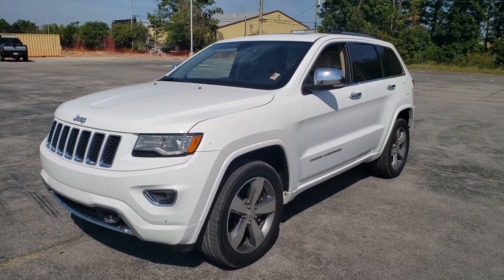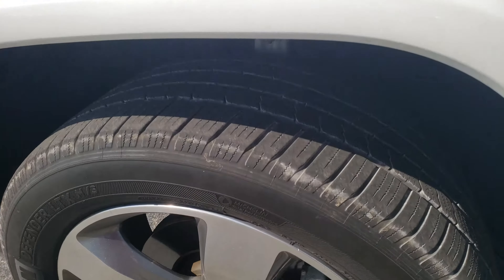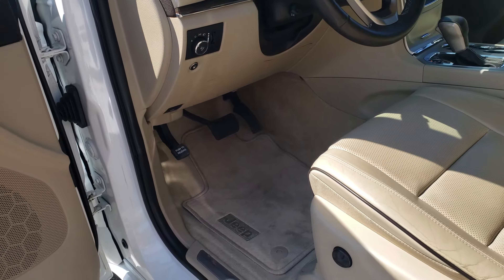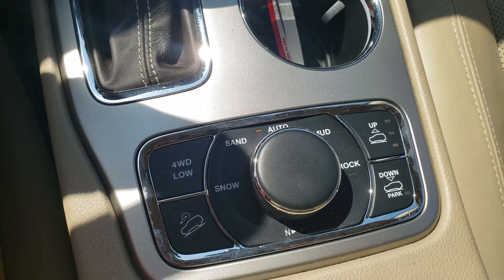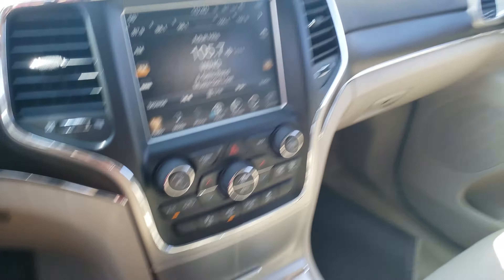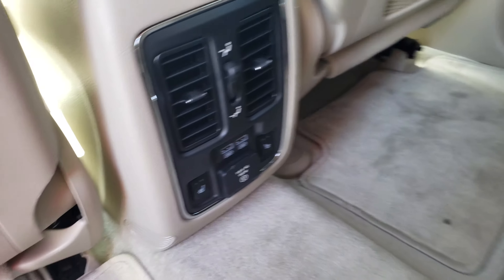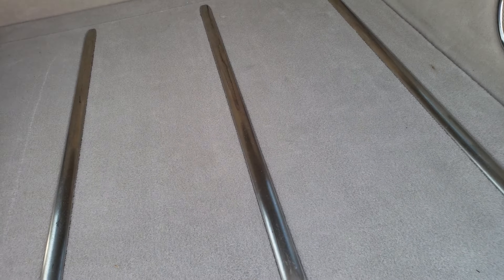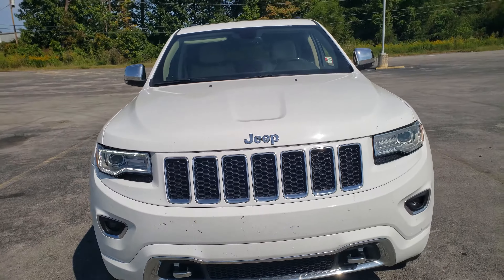Richard Whetsel 2016 Jeep Grand Cherokee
From Brandon Garrett at East Tennessee Dodge